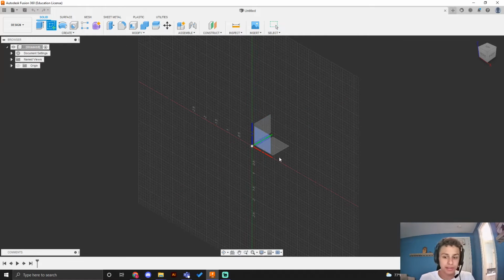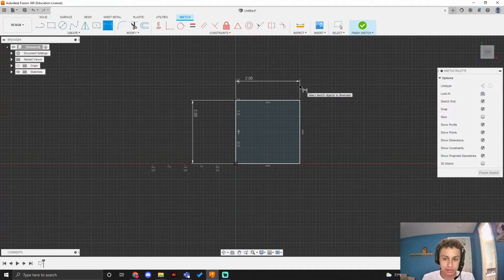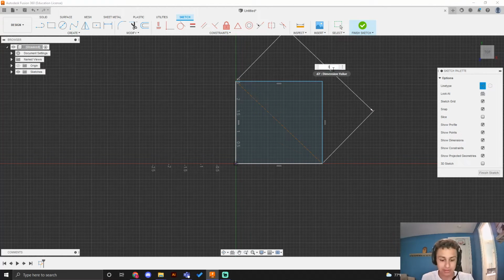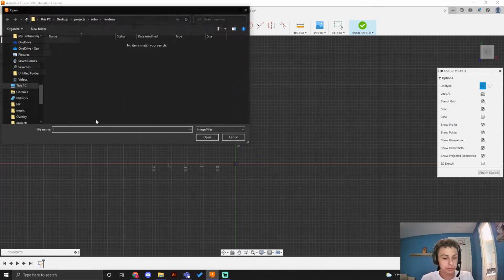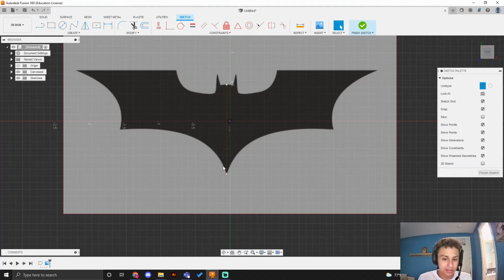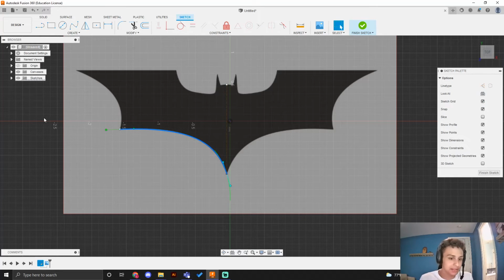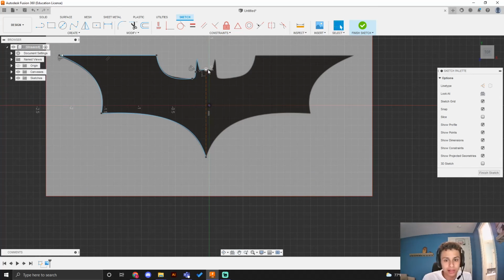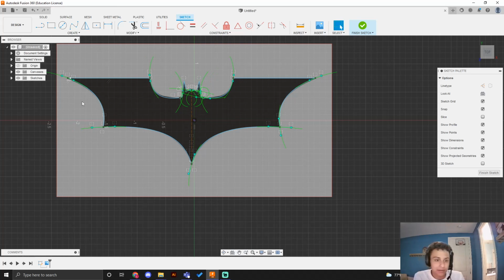Fusion 360 CAD BASICS Unit 2 Section 1 | Sketches